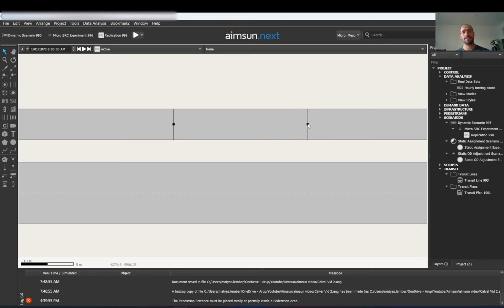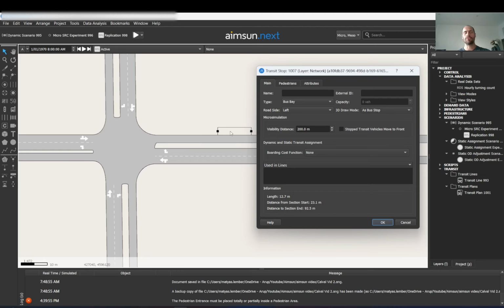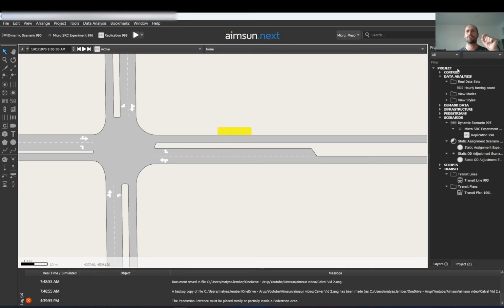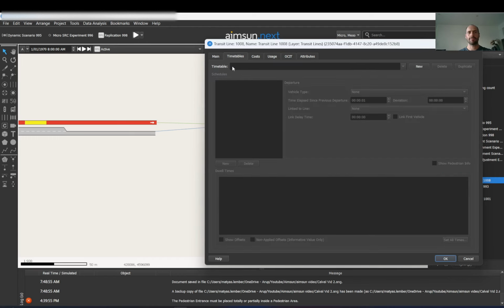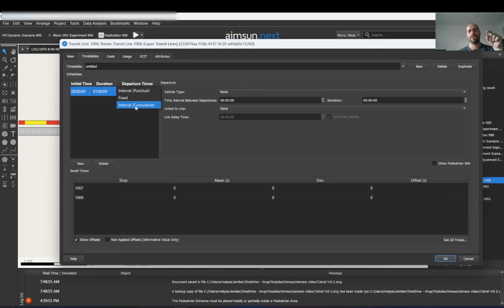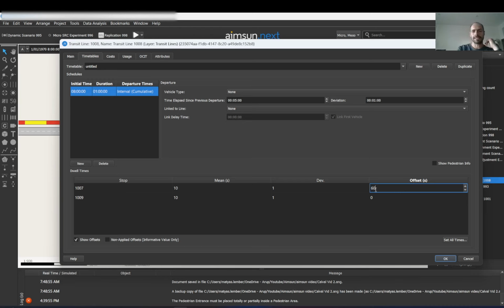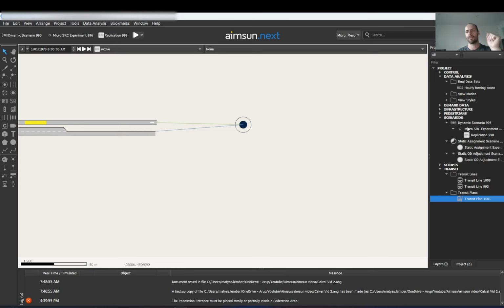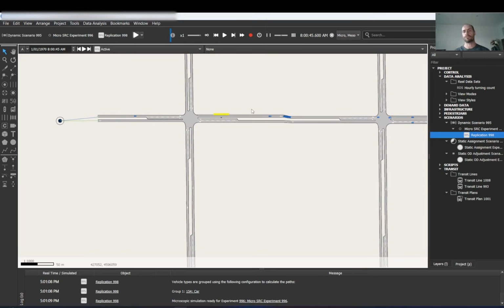Aimsun Tutorial - Transit Lines - part 1: Micro modelling basics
This video shows how to set up transit lines (buses, PT lines, public transport lines). How to create stops, how to assign them to lines and how to create a schedule or timetable.